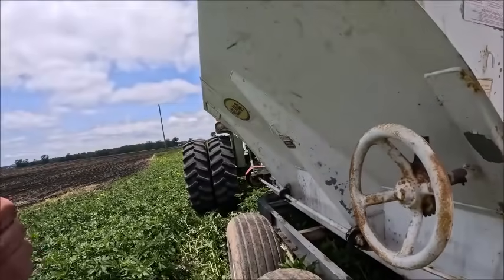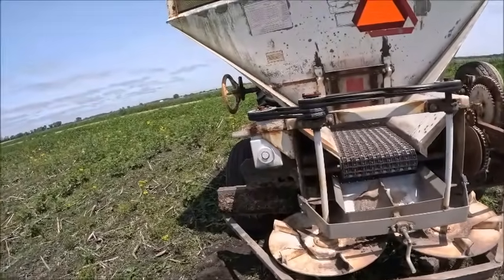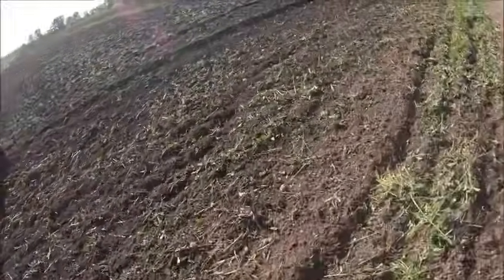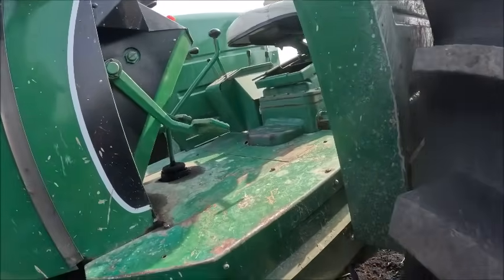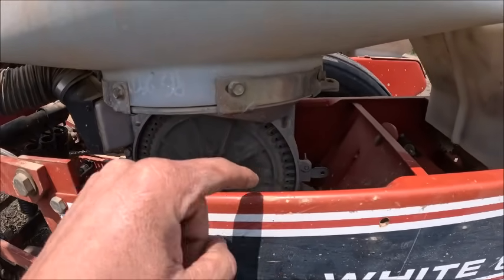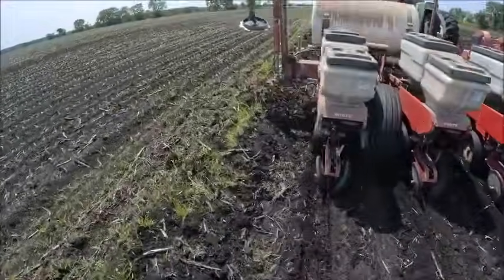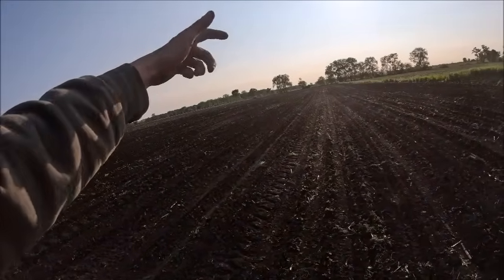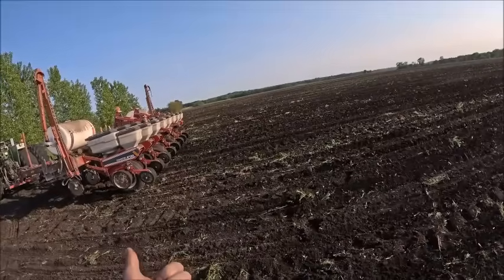The 19's Get The Beans Put On The Muck: Plant 25' Is Complete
This is going to be an interesting little experiment. Hopefully I dont live to regret it.